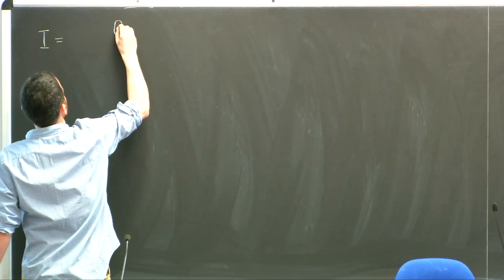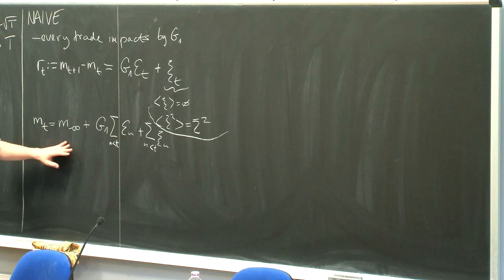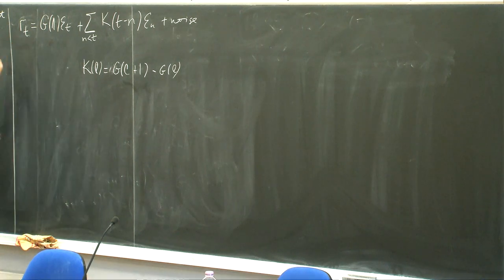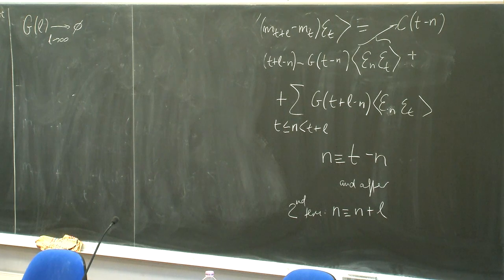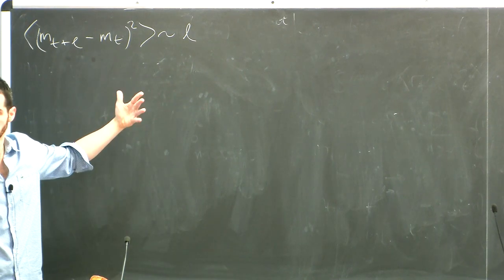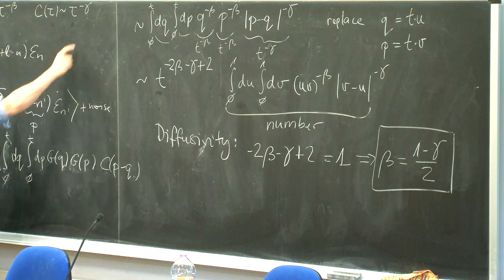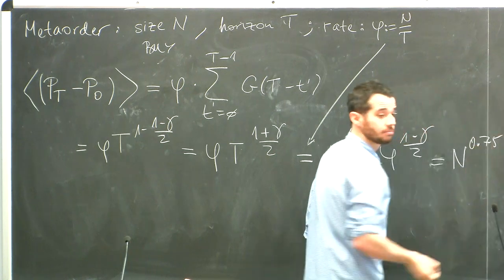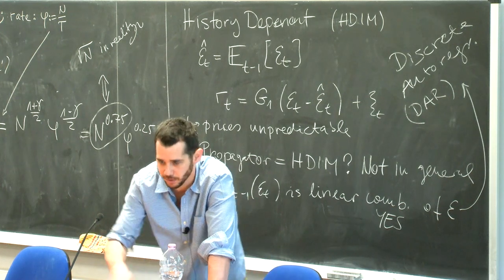Elements of Quantitative Finance - 7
Speaker: Bence TOTH (Capital Fund Management, Paris)
2019_03_08_09_00-smr3274mp4